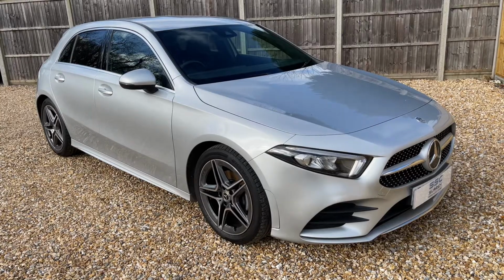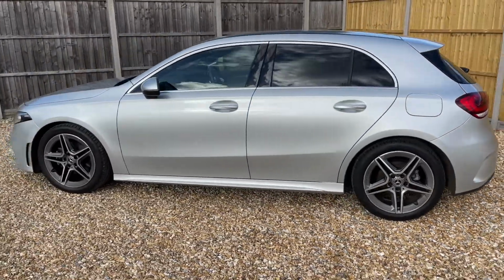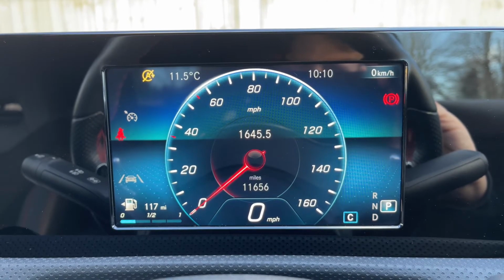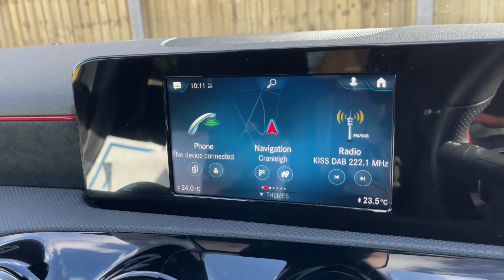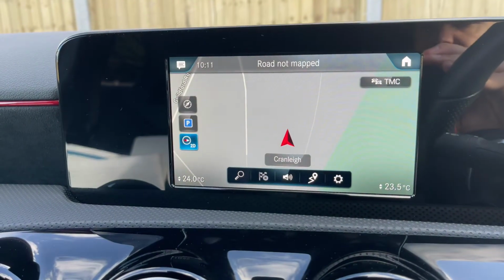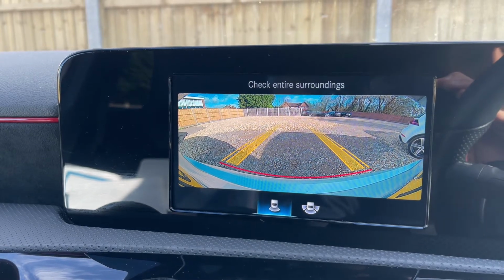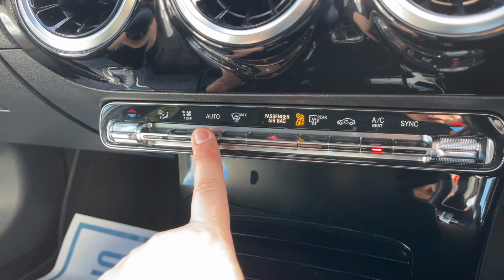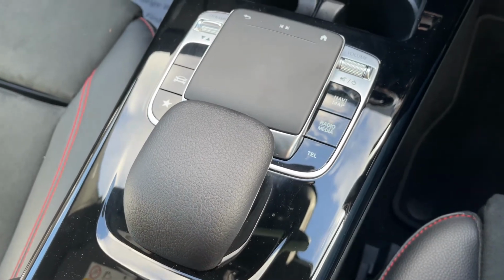Mercedes-Benz A180d GN69PUY